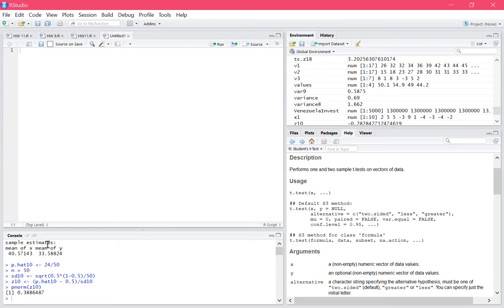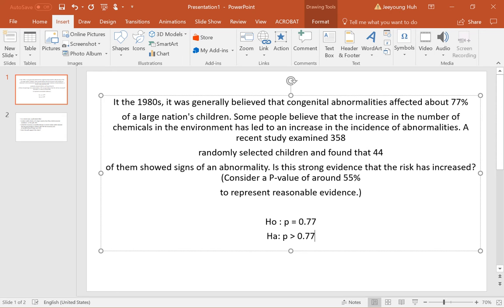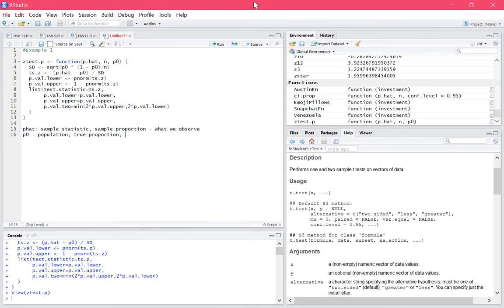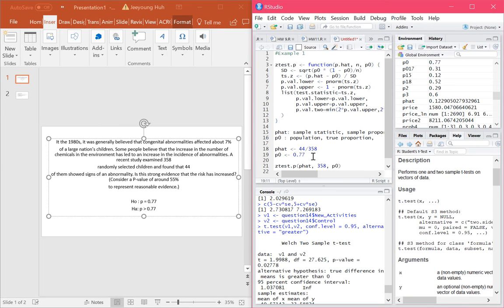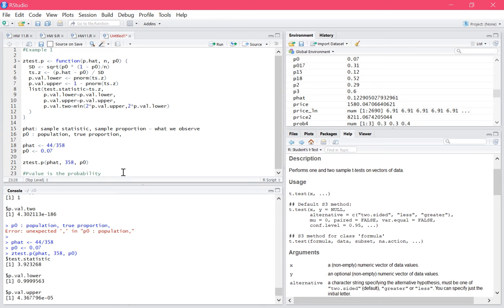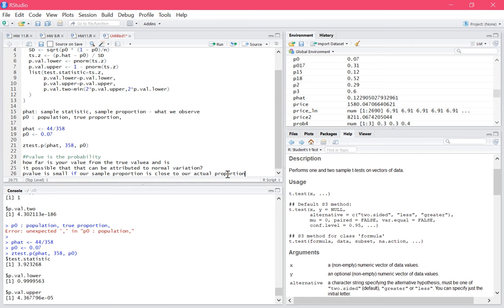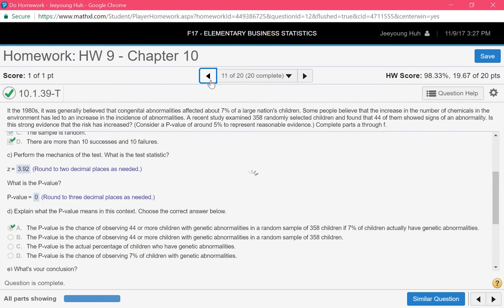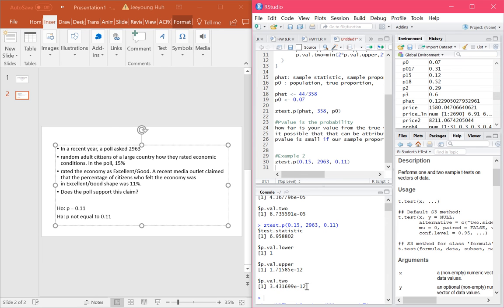STA 309 11/9 R-help session (Chapter 10)